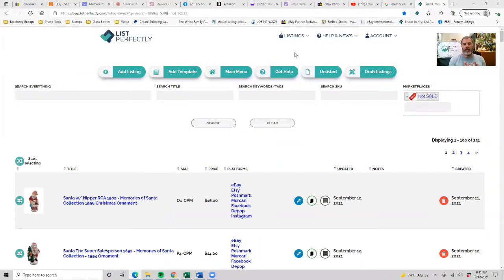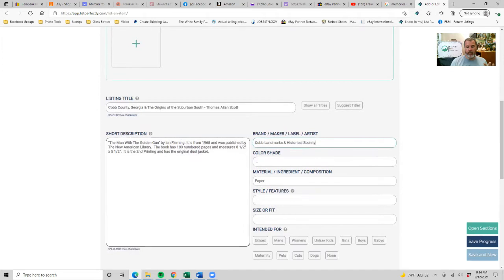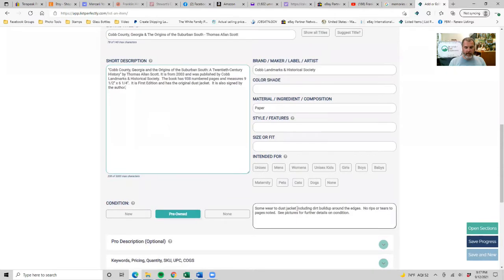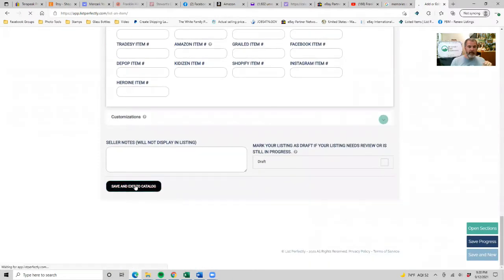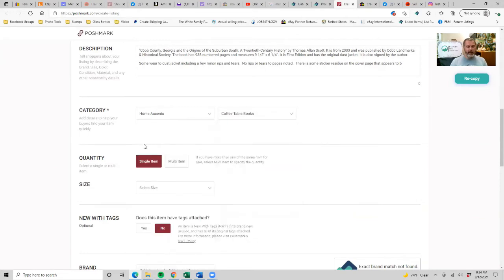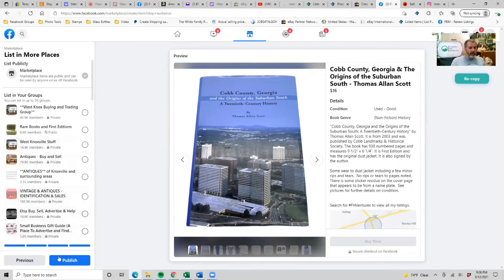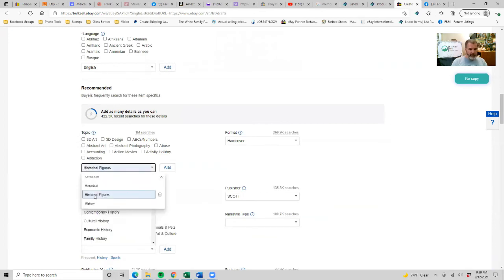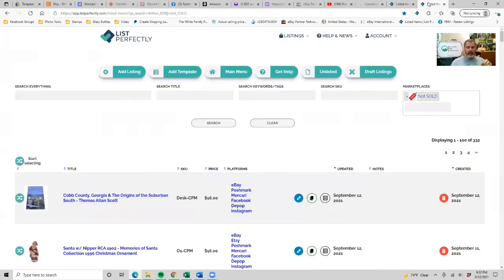Using List Perfectly to Cross Post Books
This video shows how I use List Perfectly Pro Plan to cross-post books from the LP Catalog via a template to multiple marketplaces.  One great thing about List Perfectly is its flexibility in adapting to different workflows so you may not decide to follow this process exactly.  Hopefully though this video will give you some ideas on how to make List Perfectly work for you.